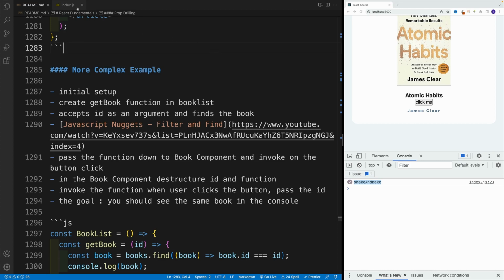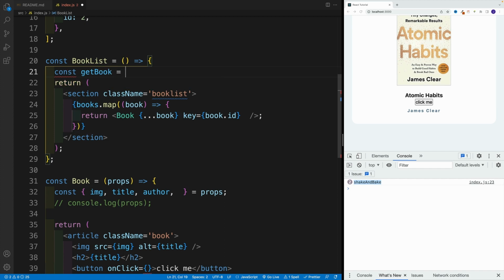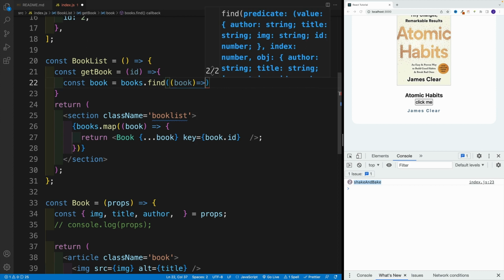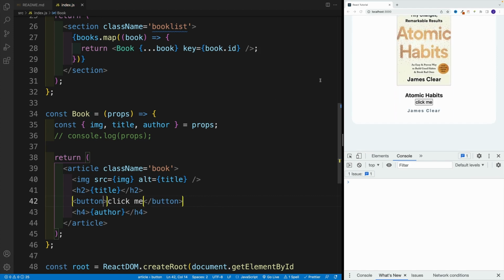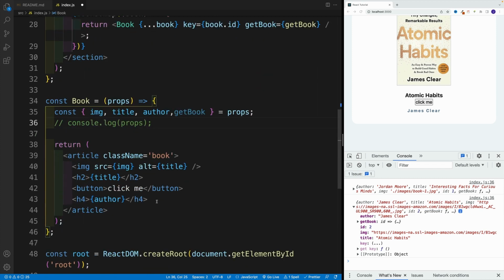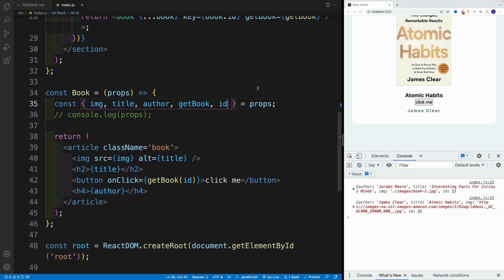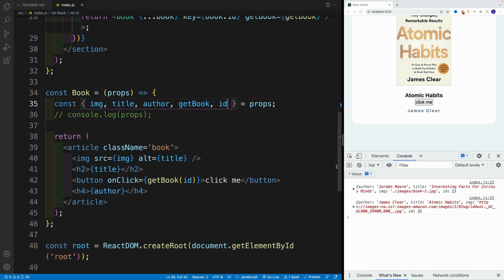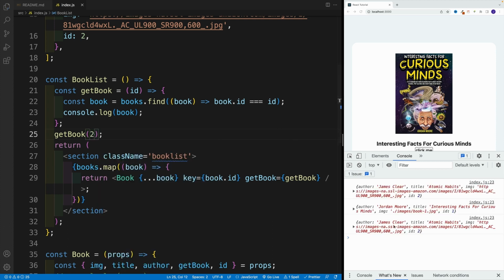React 18 Tutorial - Complex Example Bug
Episode 32 - Complex Example Bug